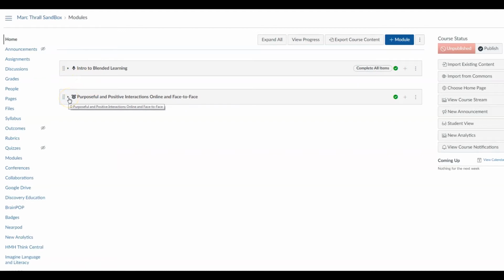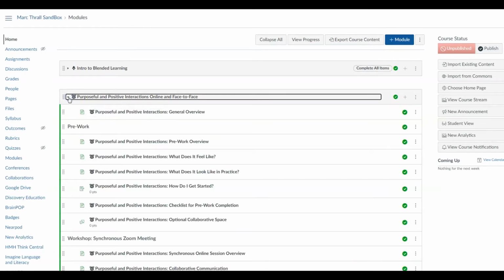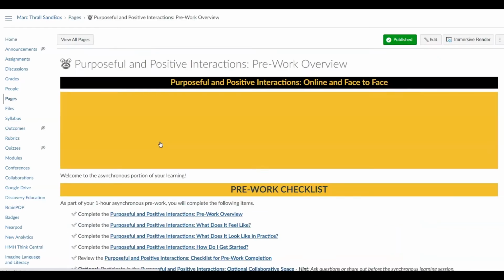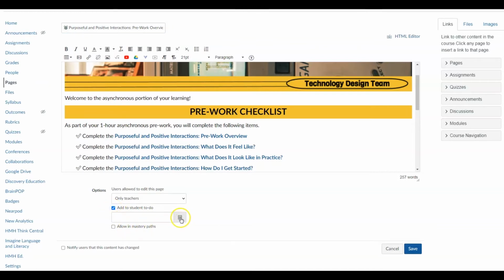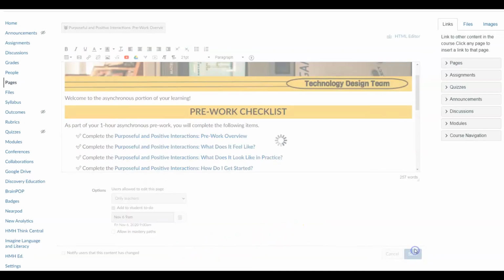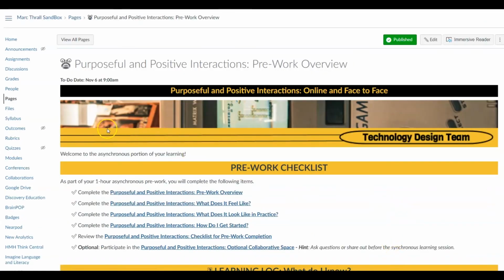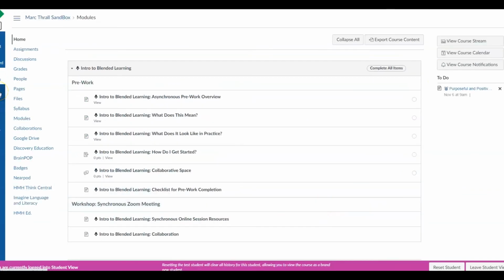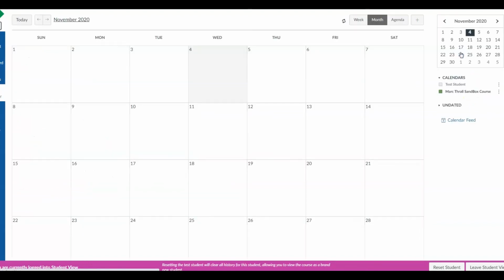BLEND (Canvas) Tip - How to Add a Page to the Student TO DO List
Assignments, discussions, and quizzes with grades and due dates populate to your students’ to do lists and calendars. Wouldn’t it be nice to be able to put a content page with no submission on the to do list as well? Well, you are in luck!
This screencast demonstrates how to add a BLEND (Canvas) page to your students’ to do list and calendar.